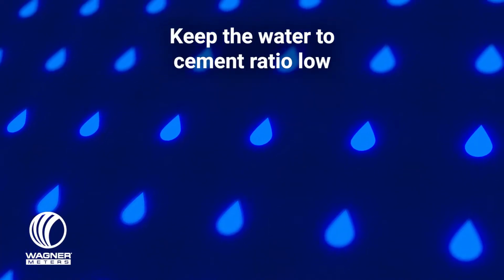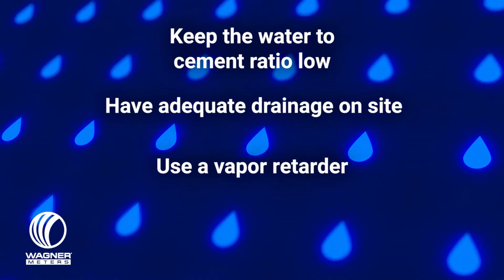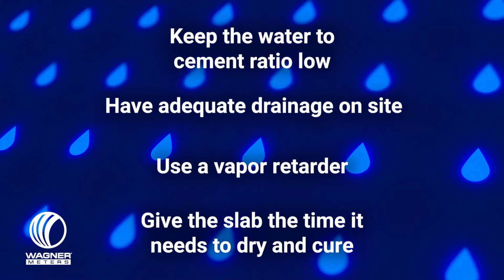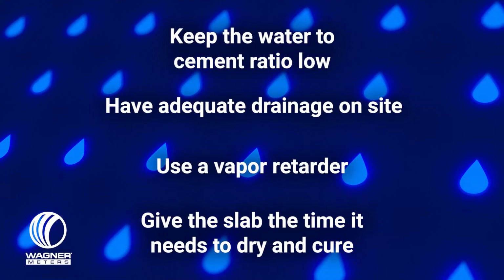Lurking Moisture Issues in Your Flooring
For any floor installed over concrete, it's imperative that you pay close attention to moisture levels between the floor and the slab. Watch this short video to learn the flooring materials most susceptible to moisture, the sources and causes of moisture in a concrete subfloor, handy tips for minimizing moisture problems, and ways to identify excess moisture in the slab.